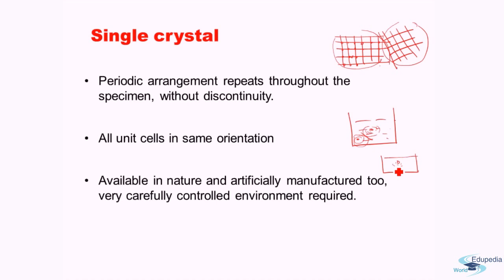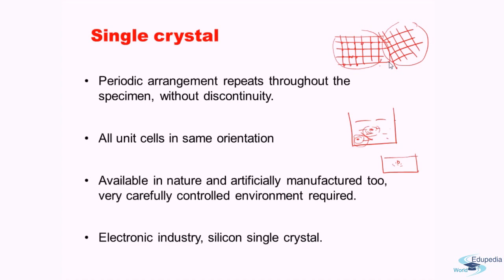AMIE Exam Lectures- Material Science & Engineering | Single Polycrystal Anisotropy amorphous | 3.8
Material Science & Engineering

Single Polycrystal Anisotropy Amorphous

3.8
Timeline
Single Crystal

Polycrystalline Material

Idea of Isotropy  and Anisotropy

Non Crystalline or Amorphous

Polycrystalline Material